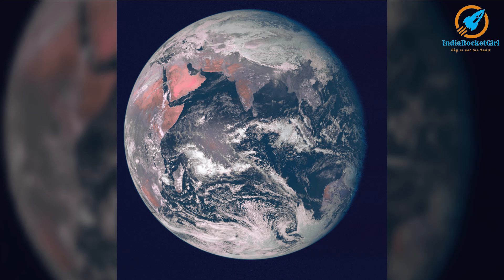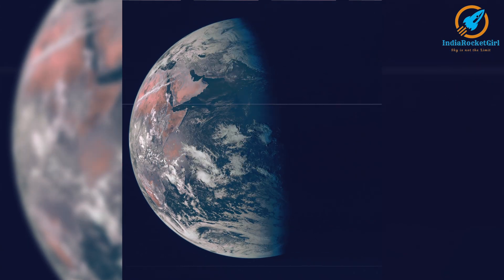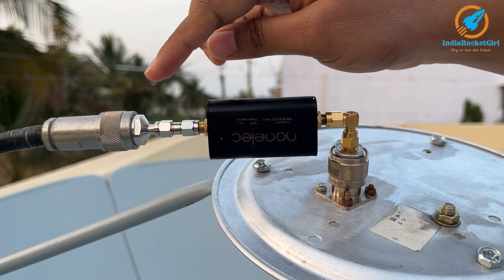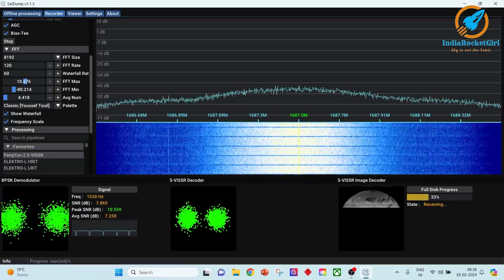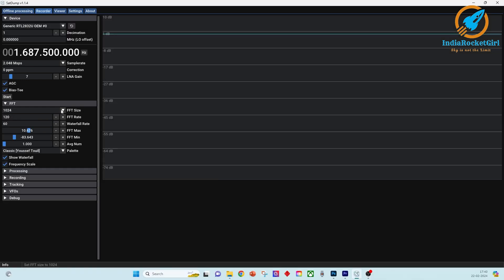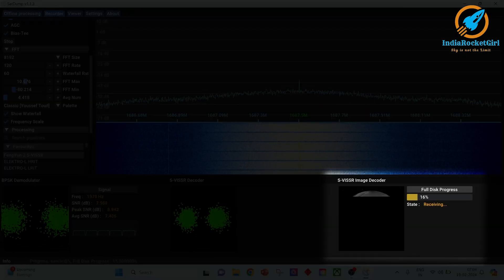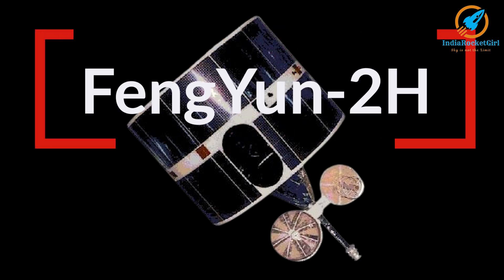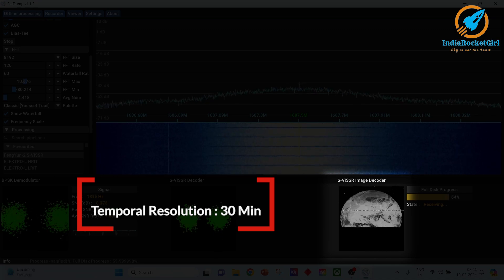How to receive Real Time Images from Geostationary Satellites | Best Satellite Project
In this video, I have explained how to receive Real Time Images from geostationary satellites.

I have received images from FengYun-2H Weather satellite.

This satellite sends full-disc images of Earth every 30minutes. This a best satellite communication project for students of high school and engineering.

for introducing me to the world of Geostationary satellites.

Timestamps
00:00 Introduction
00:43 Setup details
00:57 Timelapse of Setup
01:25 Explanation
02:02 Software Details
03:22 Satellite Details
03:50 Timelapse of received Images
04:03 Satellite Imager Details
04:50 Conclusion

Receiving Images